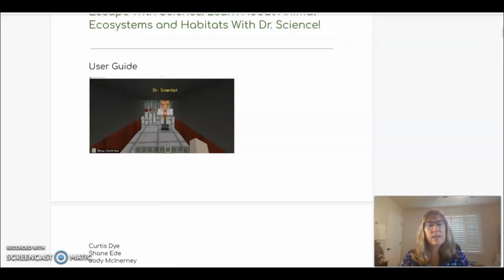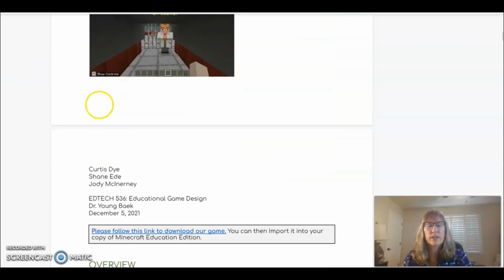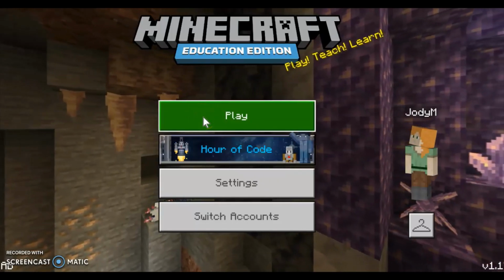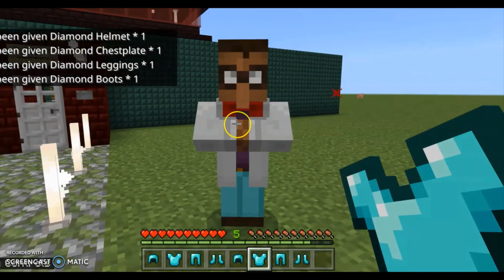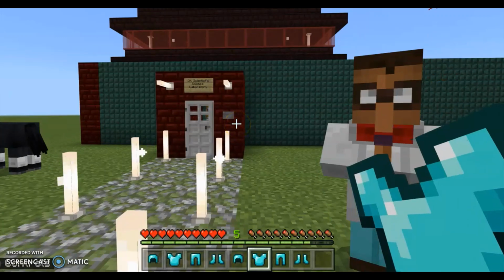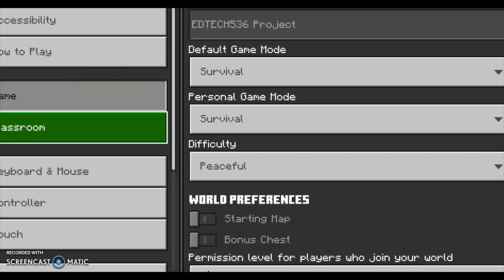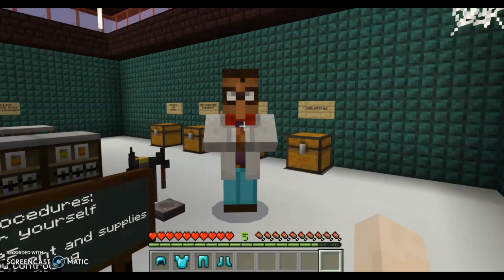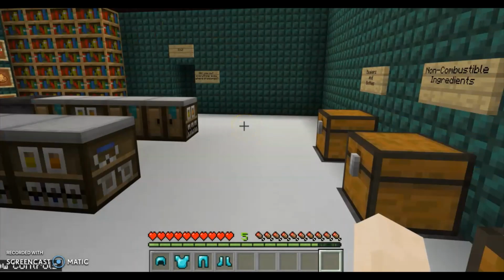Escape with Science: Minecraft for Education Game Walkthrough Part 1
Part 1 of 2 part video describing Minecraft for Education Escape game for elementary science students.